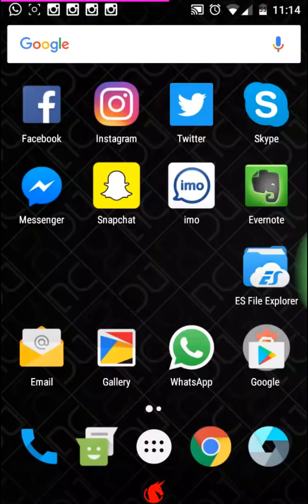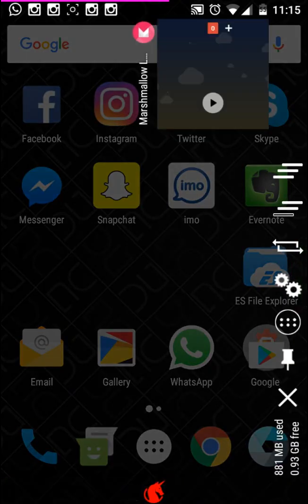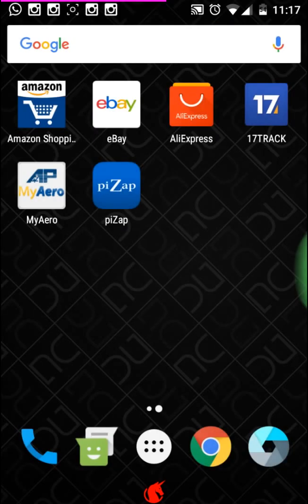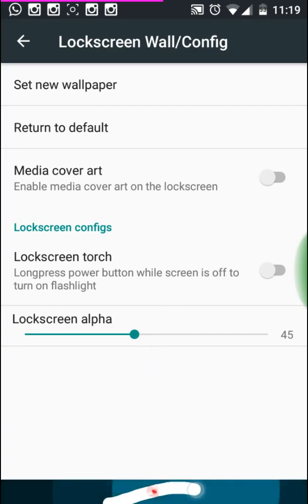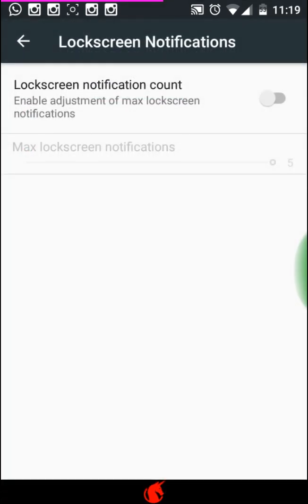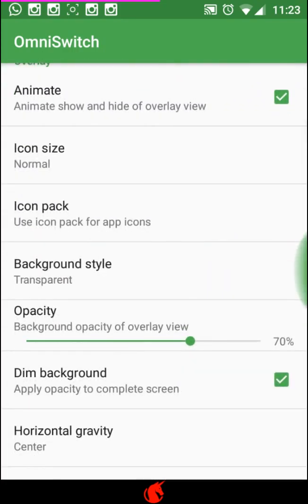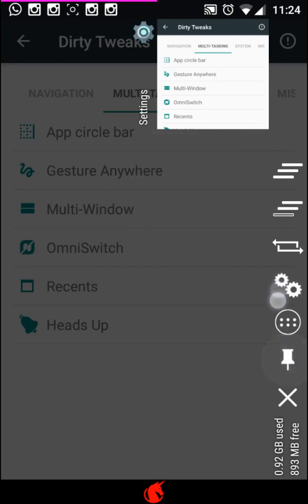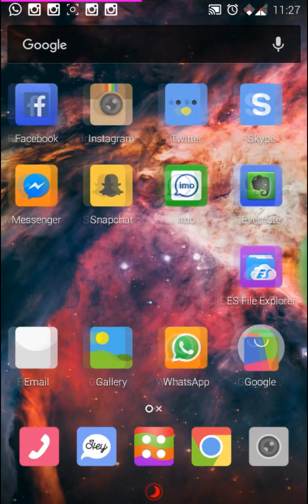Dirty Unicorns 6.0.1 Custom Rom Review (Nexus 4)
My review of the Custom Rom Dirty Unicorns!..
I cover two Sections,
1: Customization
2:Battery Life